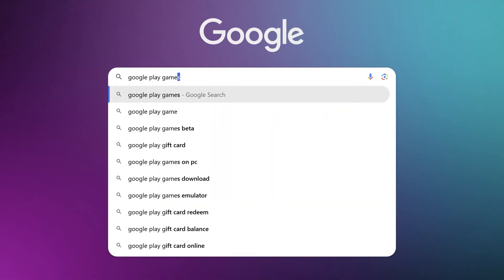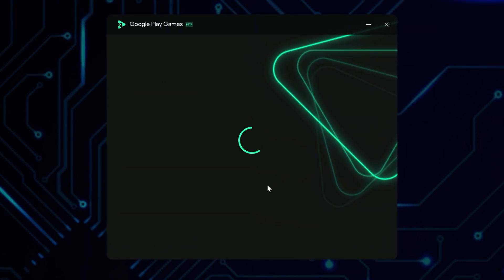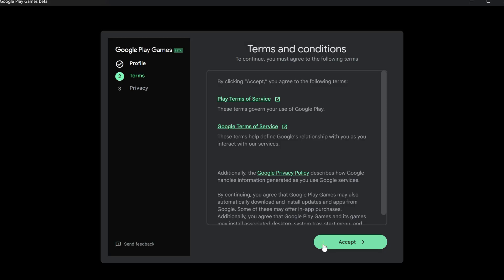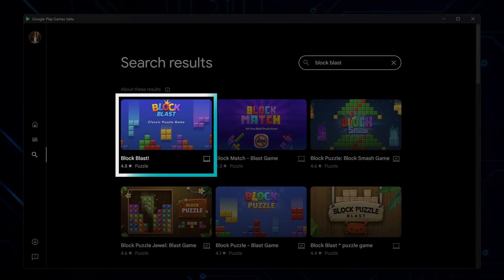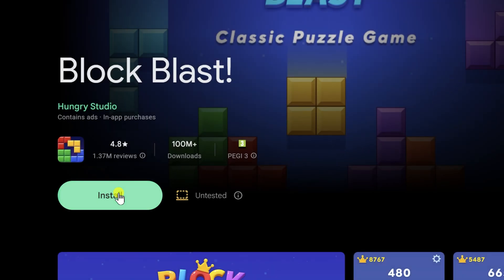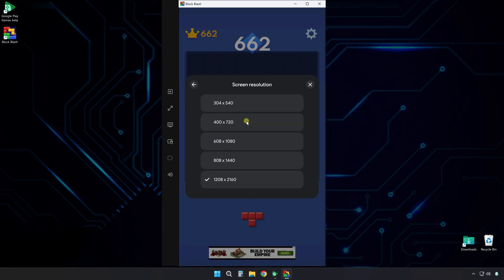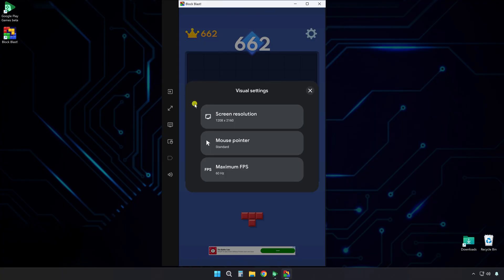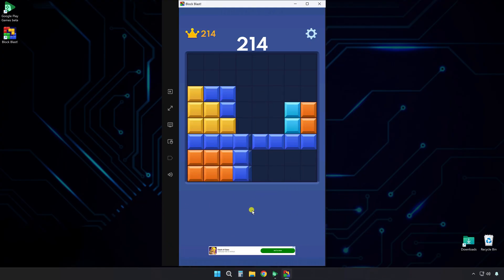How to Play Block Blast on PC - No Emulator Needed!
🎮 Here's how to play Block Blast on PC - no emulator needed and 100% free.
I will show you exactly how to play Block Blast on your desktop using Google Play Games for Windows—without Bluestacks or any third-party emulator. It's the cleanest and fastest way to get mobile games running directly on your computer.

✅ Use Google Play Games Beta to install Android games on Windows
✅ Download and install Block Blast without an emulator
✅ Learn what the “Untested” label means and how to handle it
✅ Adjust screen resolution and performance settings for smoother gameplay
✅ Set max FPS to 60Hz or 30Hz depending on your system
✅ Toggle mouse pointer size and enable full screen mode
✅ Works on most PCs without needing high-end specs

🎥 Sections:
0:00 – Introduction
0:05 – Download and Install Google Play Games Beta
0:44 – Sign In and Set Up Your Profile
1:08 – Search and Install Block Blast on PC
1:43 – Launch Game and Adjust Visual Settings